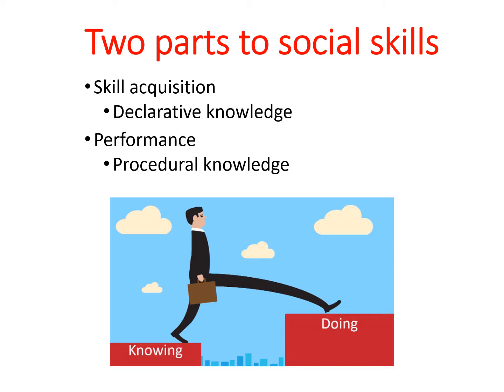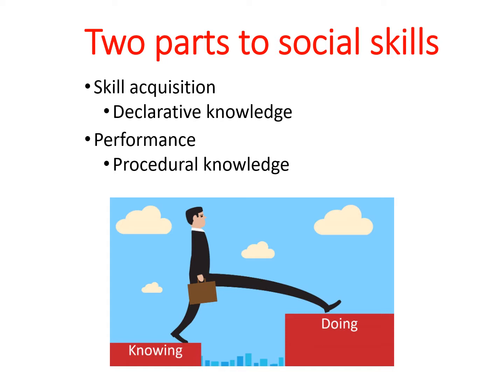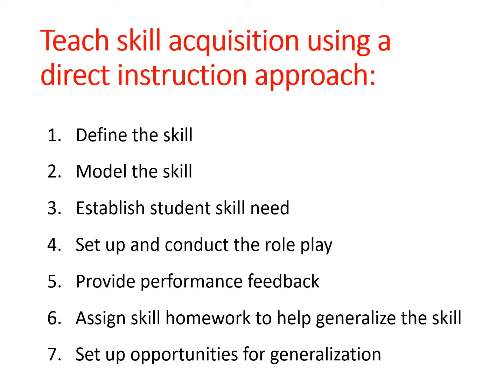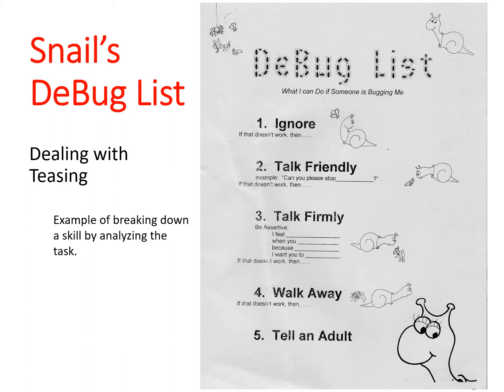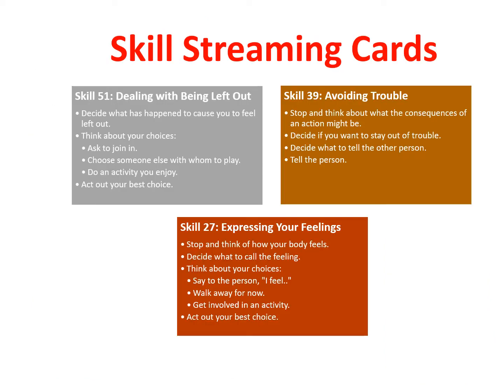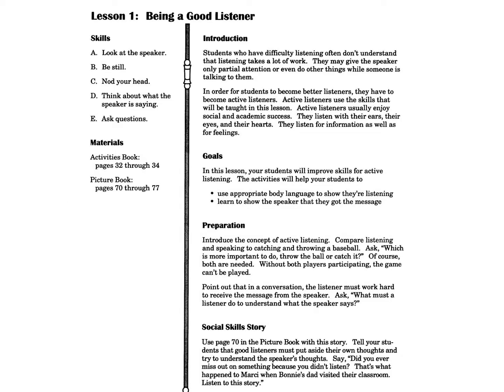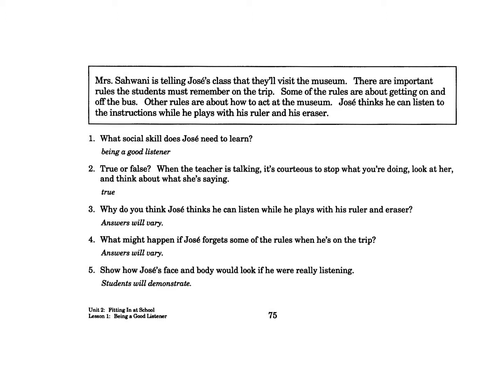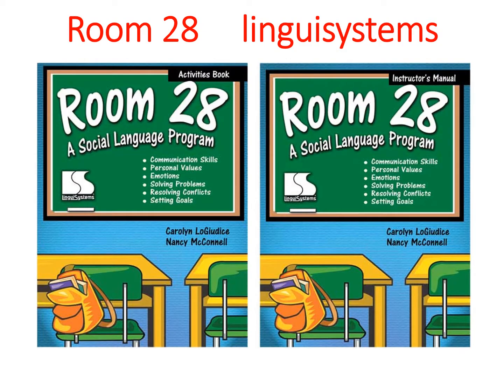teaching social skills 2019